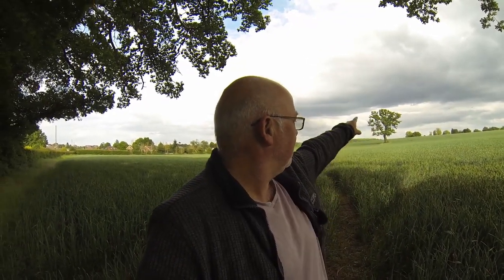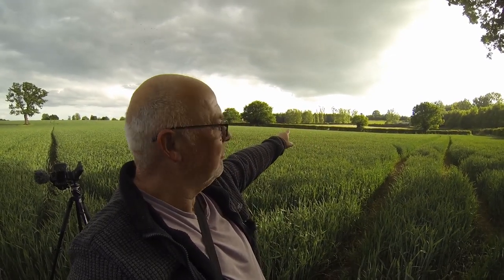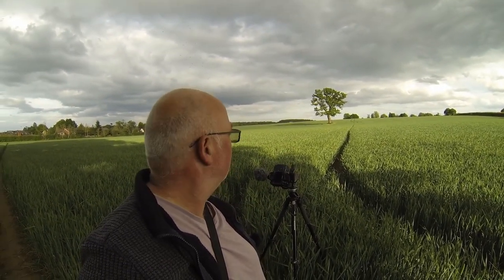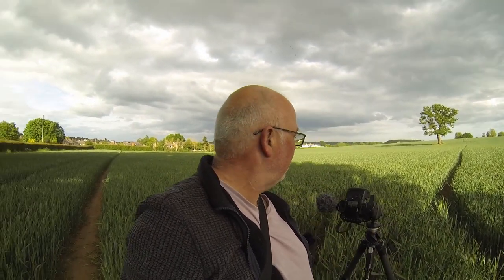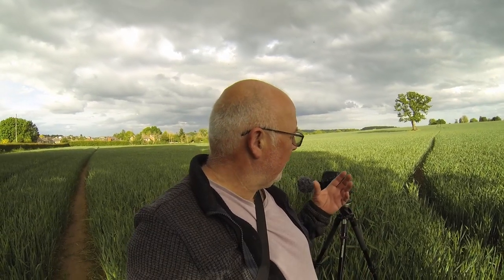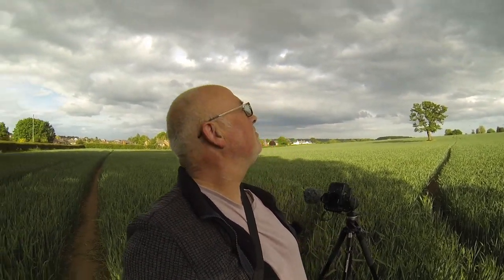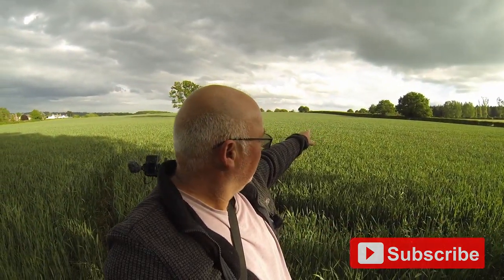How to Get Creative, Go Super wide Angle | Landscape Photography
Today we've come out to a local wheat field for a couple pics and to show you all How To Get Creative With Super wide Angle Lenses. In this Tutorial i'll be showing you how to use the lens distortion to your advantage to get Amazing images that you dont get with normal lenses. There'll be
to help you get great RESULTS when shooting super wide. There are link to all my gear below in this description and i'd love to hear your thoughts on super wide angle lenses and which is your favourite image so drop me a comment below

Manfrotto tripod
Lowepro backpack
Rode Microphone
Drone

Other stuff:
Walking boots